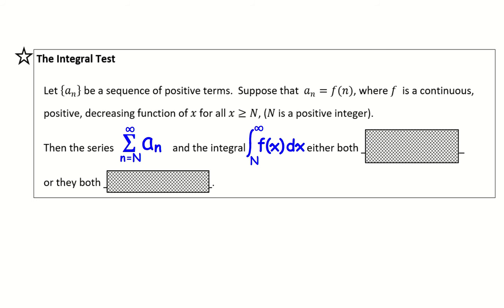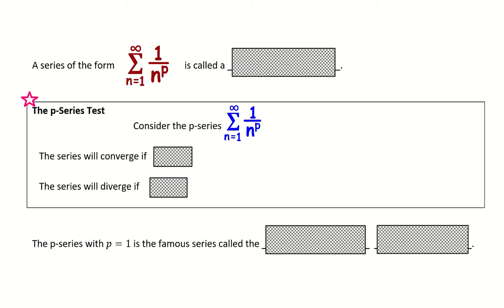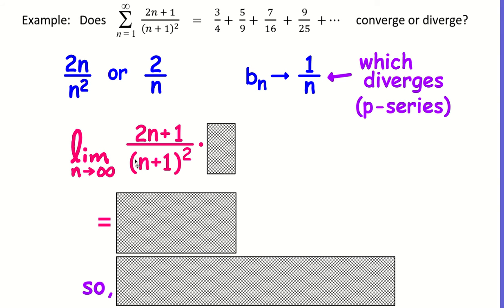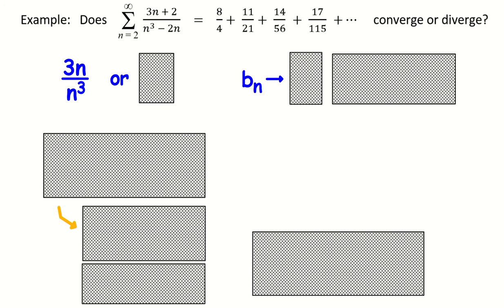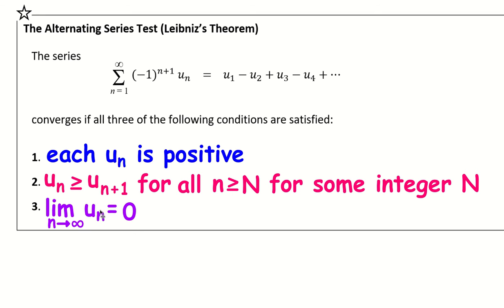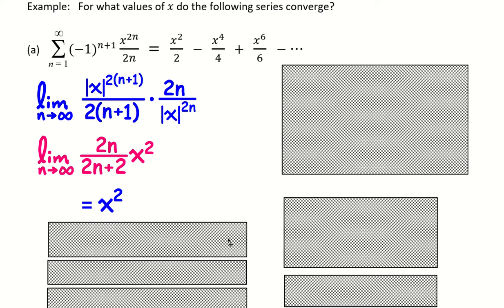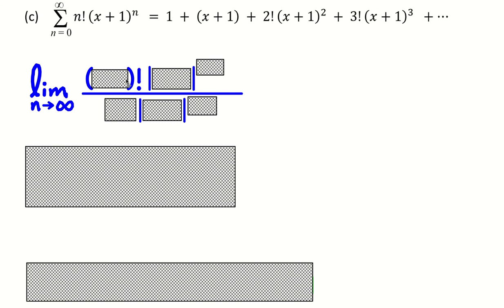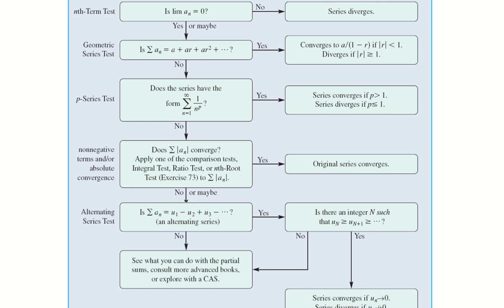AP Calculus BC - 4.5 Convergence at Endpoints (Tests, part 2)